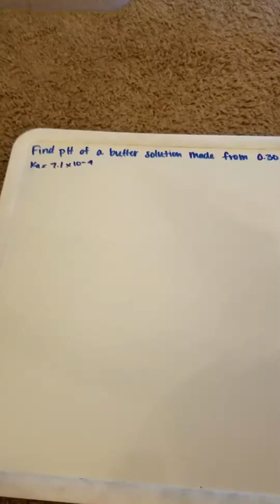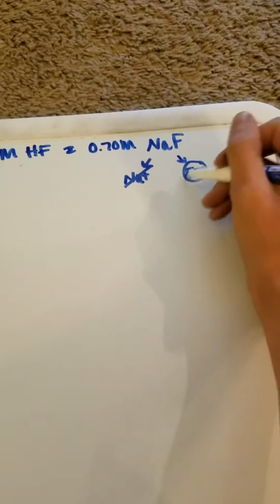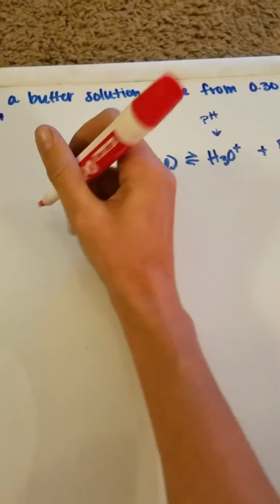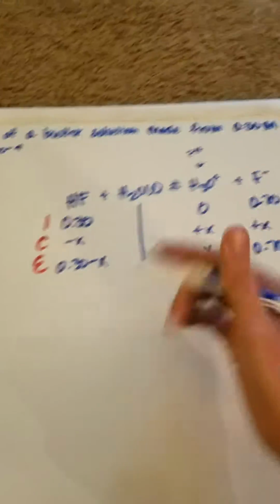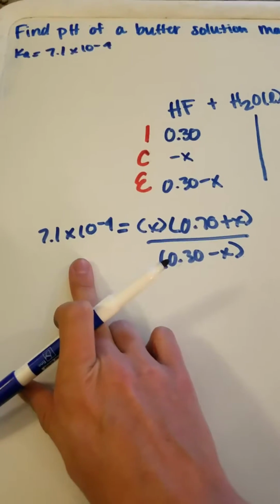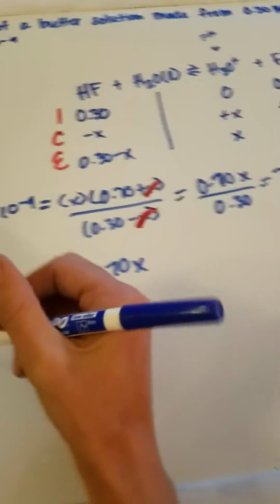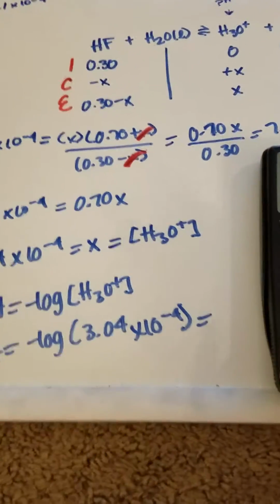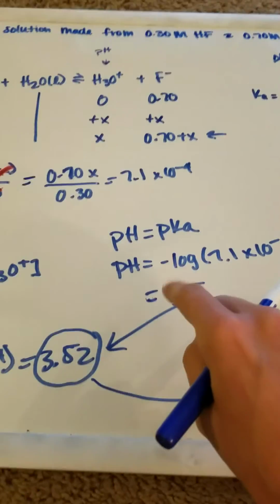Finding pH of a buffer system using ICE table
We can ignore x. Since Ka is small, x will be an inconsequential amount compared to the initial concentrations